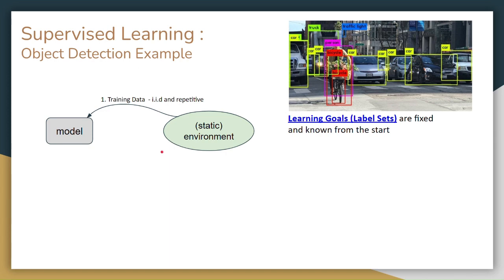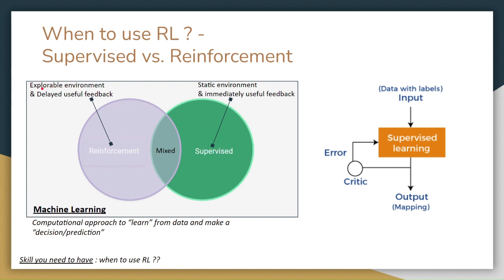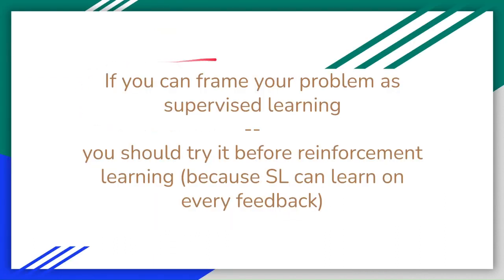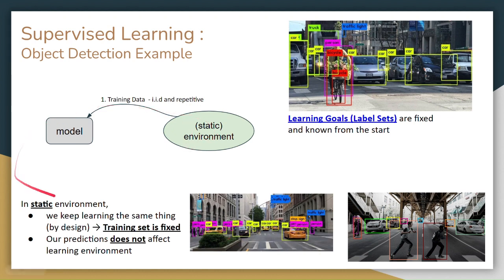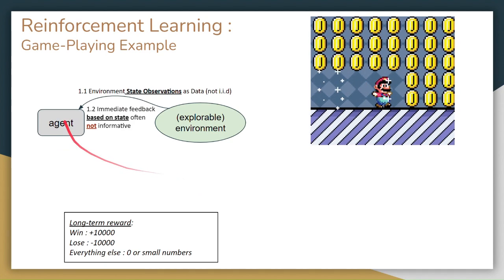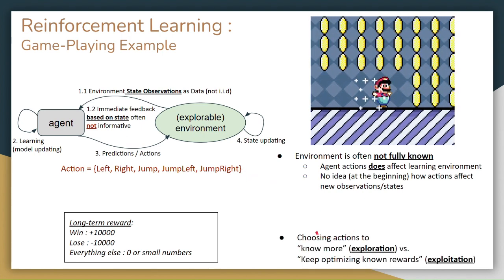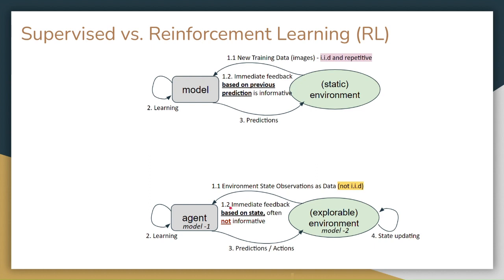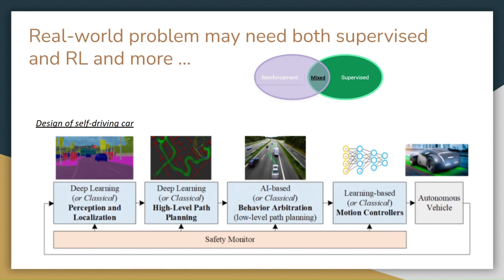Reinforcement Learning CMKL 1.2 - Supervised vs. Reinforcement Learning